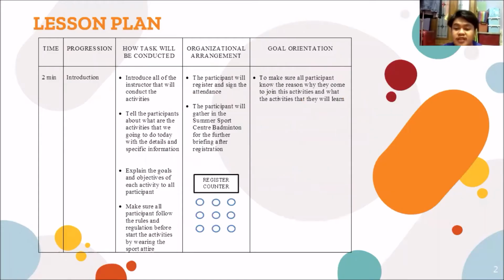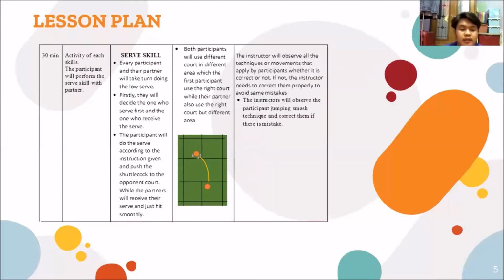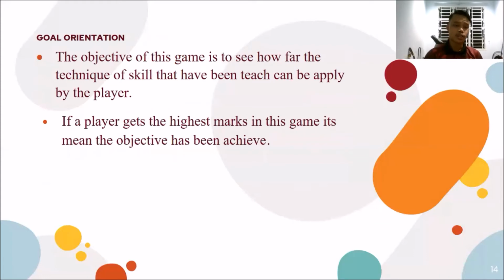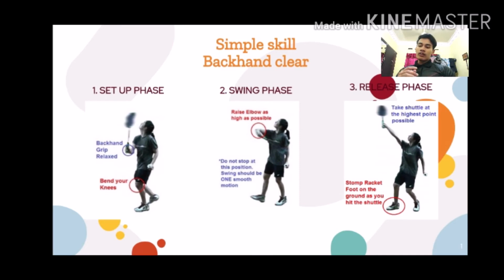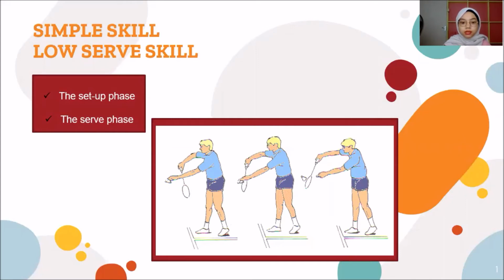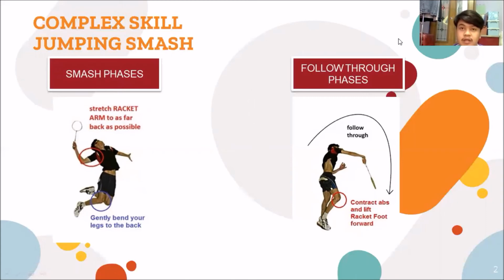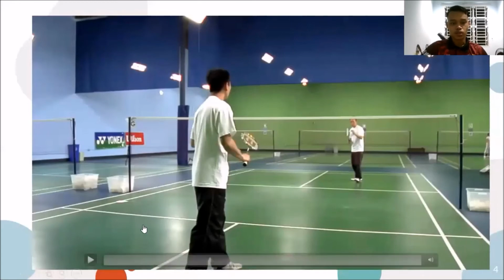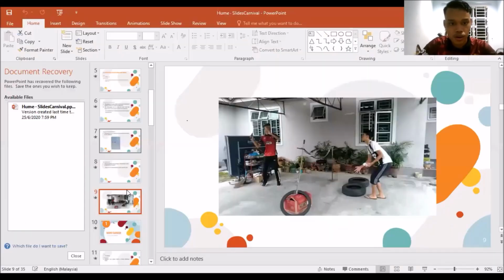SPS 299 Video Presentation Lesson Plan Badminton Skill